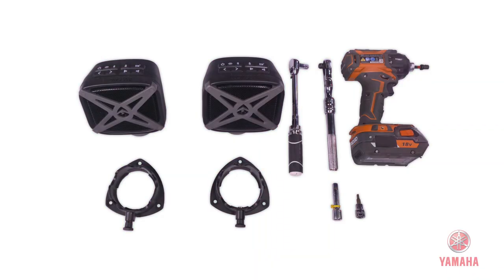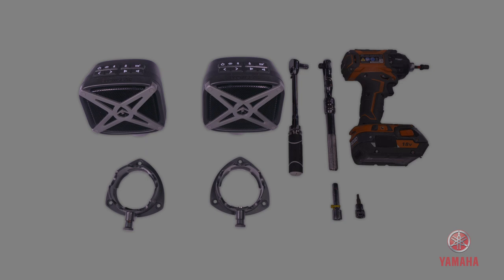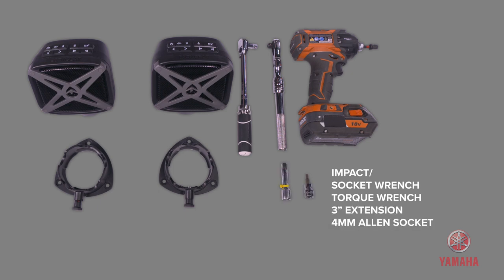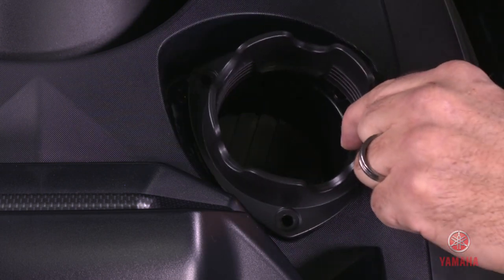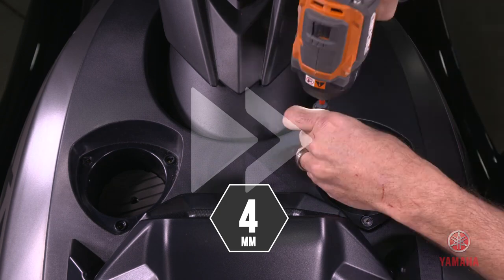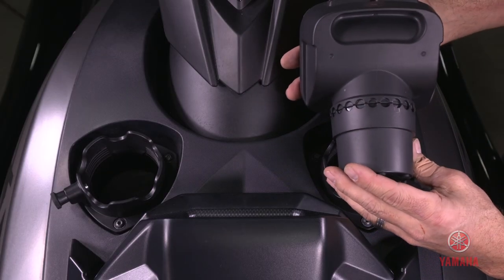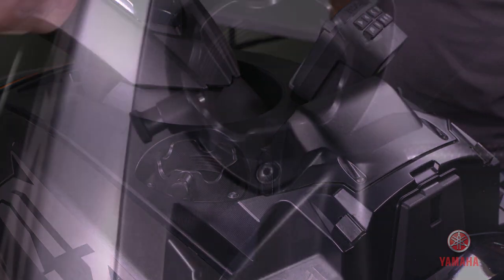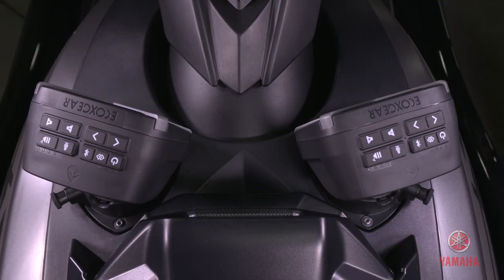How to Install Yamaha's FX Audio Package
Today, we’re going to take a look at our 2020 FX Audio Package. This package is compatible with all 2020 FX models. Not only are these speakers easy to install, but they also come auto-paired out of the box resulting in a hassle free Bluetooth set up experience.

Retailing for $349.99, visit your local Yamaha dealer and pick up your pair today.

Welcome to Yamaha's Official Watercraft YouTube Channel!